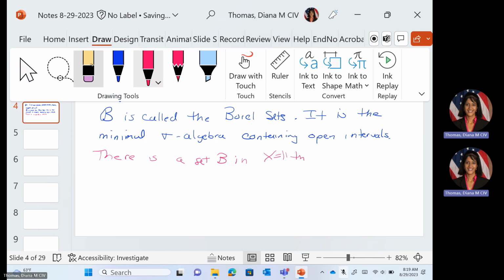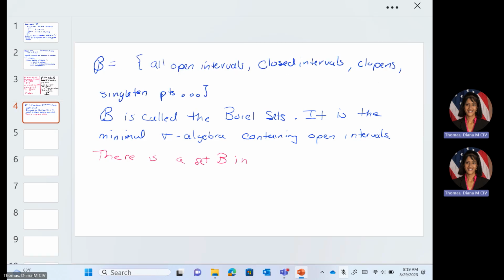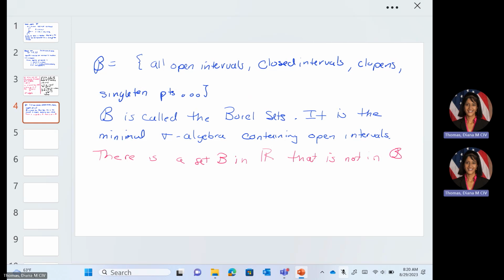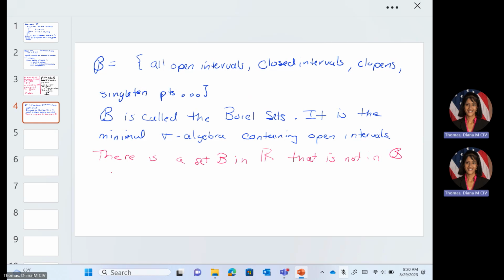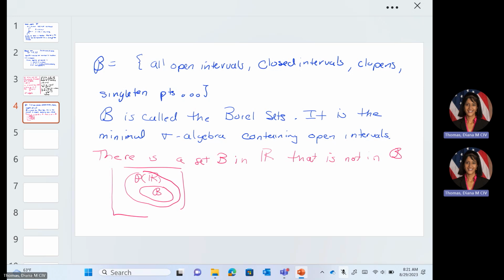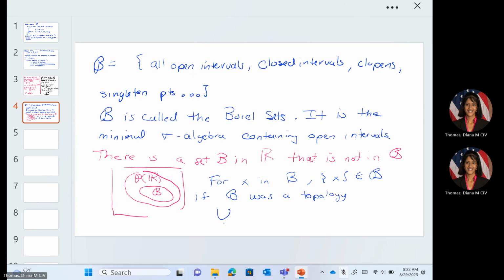Non Borel Sets is in the topology contradiction